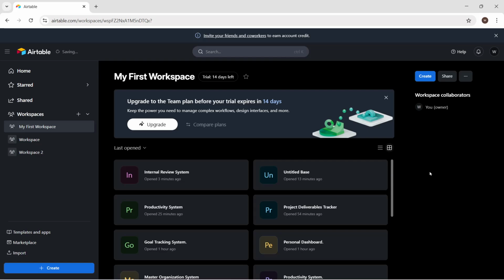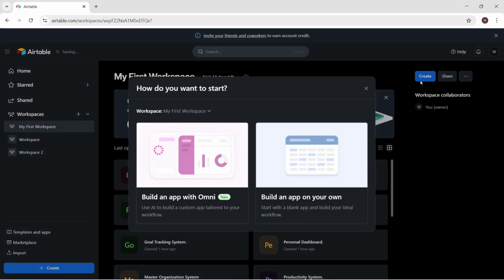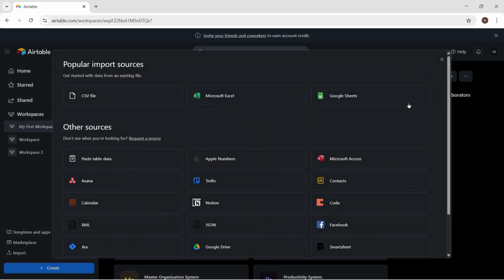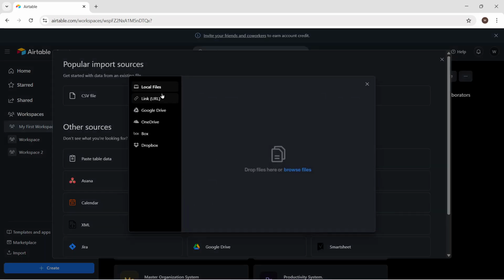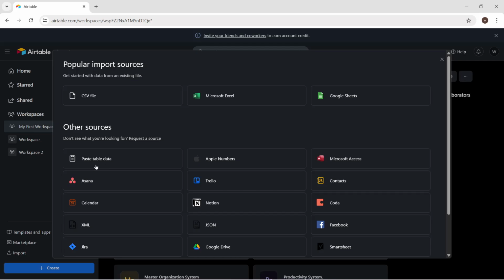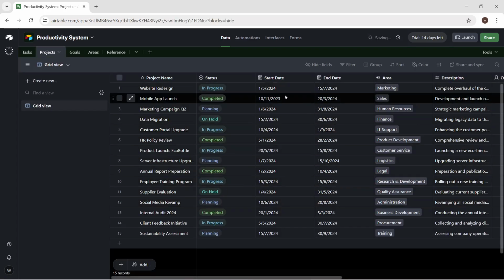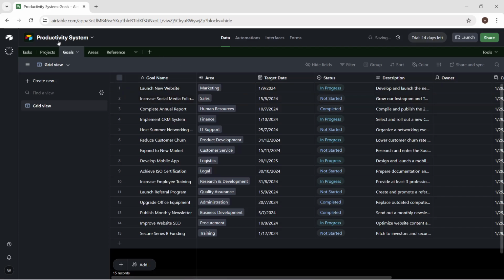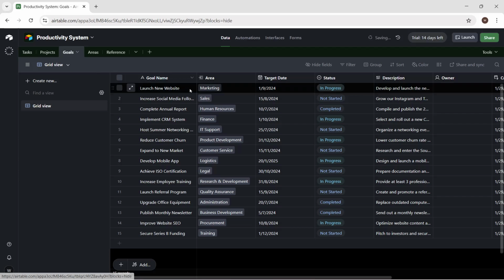How To Import Existing Workflows Into Airtable (2026 Tutorial)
How To Import Existing Workflows Into Airtable [Setup]

In this setup guide, you’ll learn how to import existing workflows into Airtable without recreating chaos from spreadsheets, documents, or legacy tools. Migration works best when you rethink structure instead of copying old habits directly.

This walkthrough shows how to audit your current workflow, map it into Airtable tables, and clean data during import.

🔹 What You’ll Learn:

How To Identify Core Workflow Elements Before Importing

How To Decide What Becomes Tables Versus Fields

How To Import Data Without Breaking Relationships

How To Clean And Normalize Data During Migration

How To Rebuild Workflow Logic Using Views And Statuses

How To Validate Imported Data Before Full Adoption

How To Avoid Recreating Old System Problems

How To Transition Teams Smoothly Into Airtable

💡 Pro Tip: Never import everything at once. Start with one workflow, rebuild it intentionally, and test it with real usage. Migration is an opportunity to simplify—not preserve inefficiencies from the past.

By the end, you’ll confidently move existing workflows into Airtable.